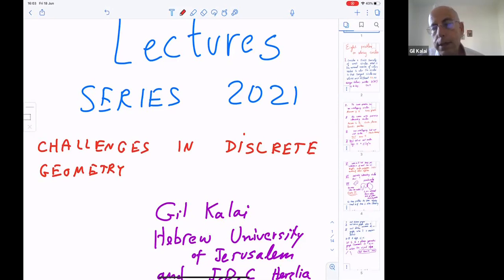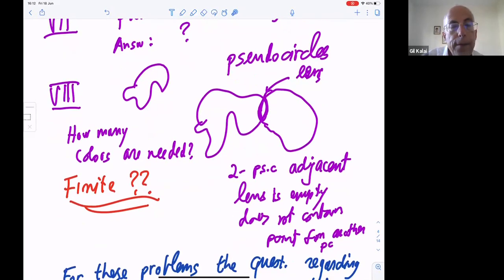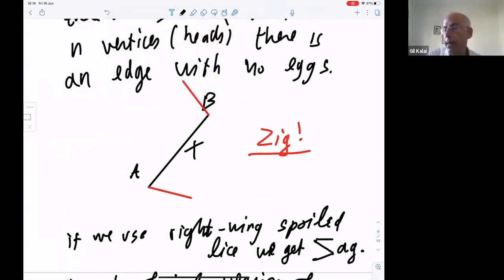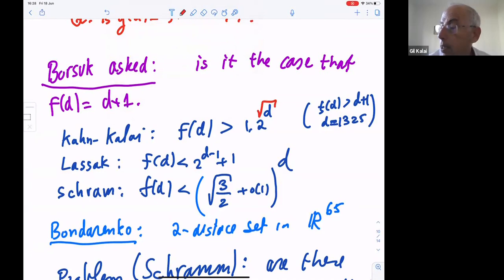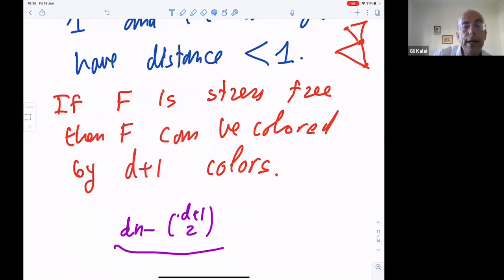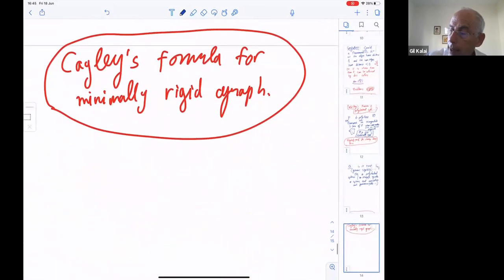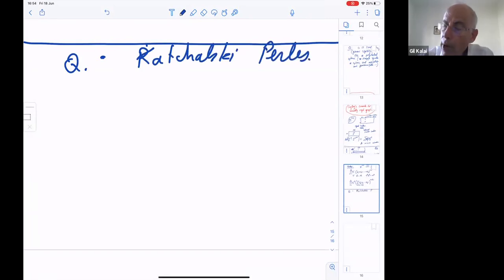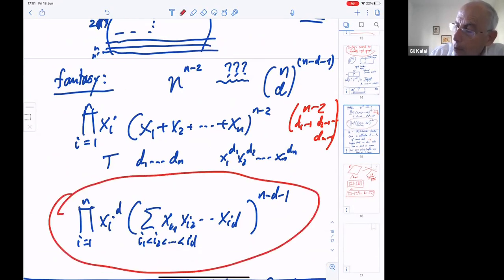Challenges in Discrete Geometry - Part III: Frameworks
Gil Kalai, The Hebrew University of Jerusalem

Date and Time: Friday, June 18, 2021 - 9:00am to 10:00am

Abstract: Geometric graphs or frameworks are configurations of points in R^d and line segments between some pairs of these points.

I will mention some results and problems about rigidity of frameworks, geometric graphs of minimal or maximal distances, in the plane and in higher dimensions.